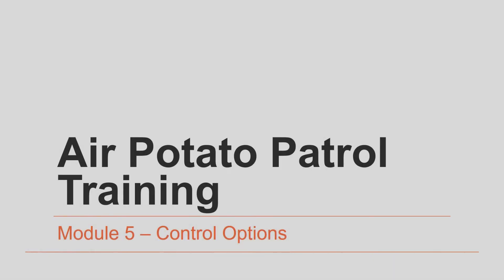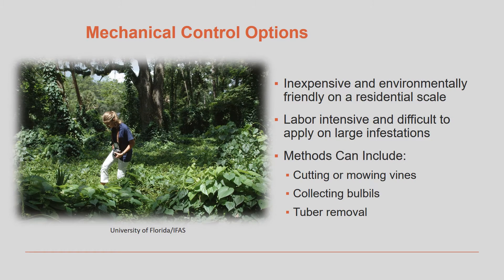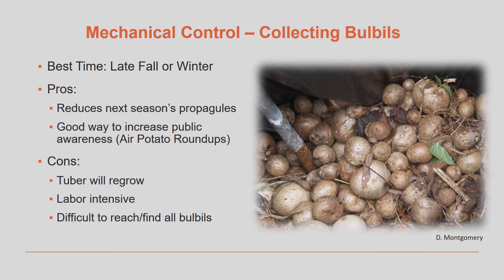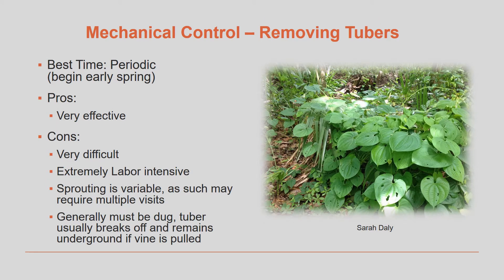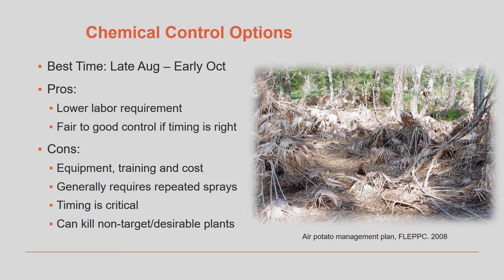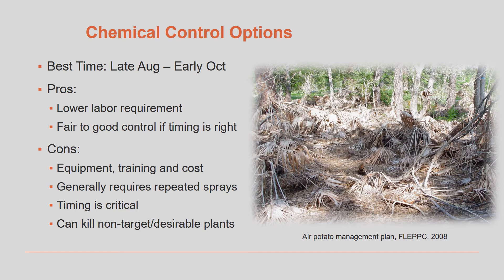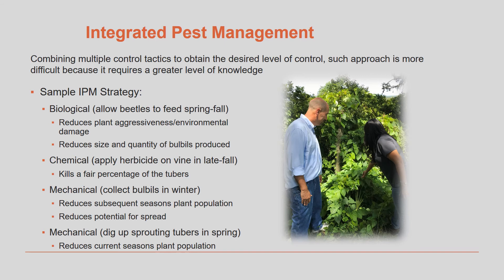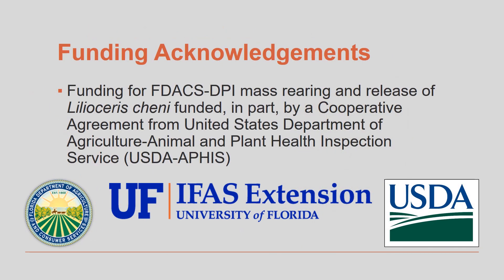Air Potato Patrol Module 5- Control Options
This is the fifth lesson in the Air Potato Patrol training series.